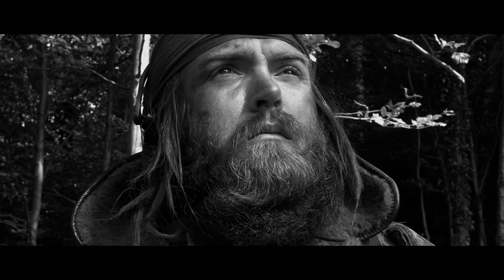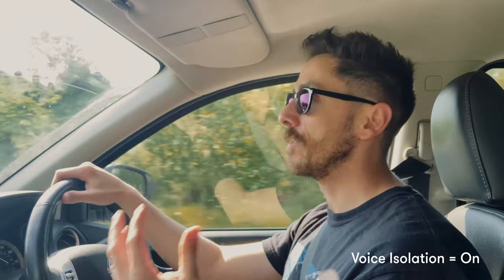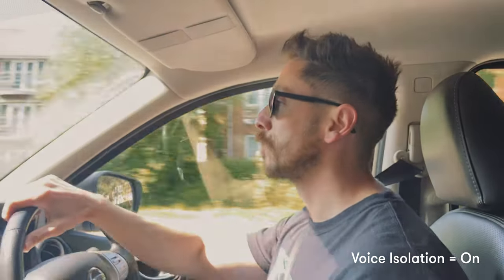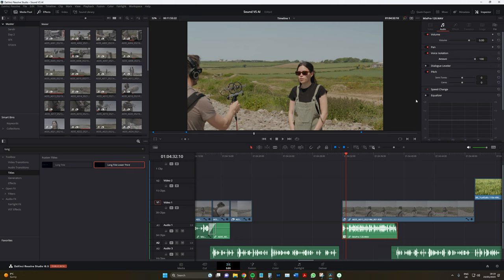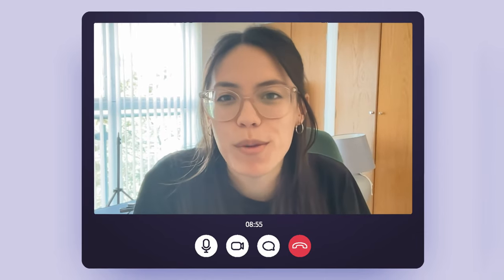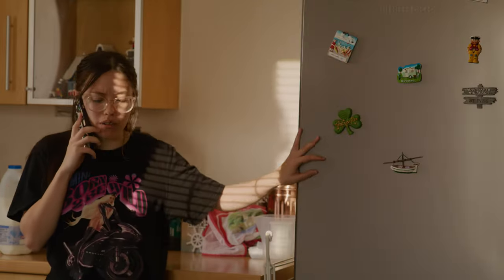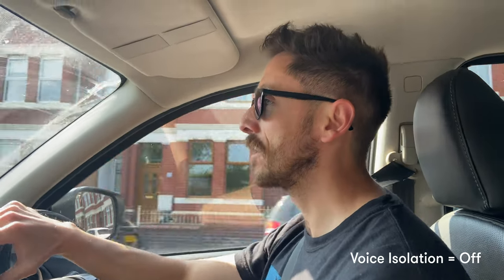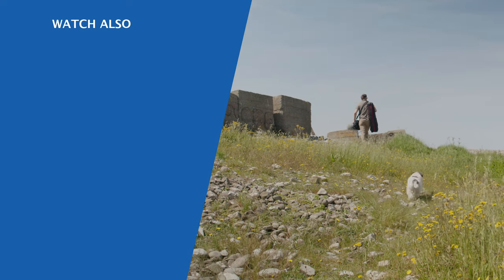Pushing Resolve's AI Voice Isolation To The Limits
With new AI tools dropping constantly, it's important to test them and know which ones are worth your time. In this video, follow along with Lewis as he's pushing Resolve's AI voice isolation tool to it's absolute limits. Which types of sounds is it good for? Which types of sounds is it not suited for? Find out in this video.